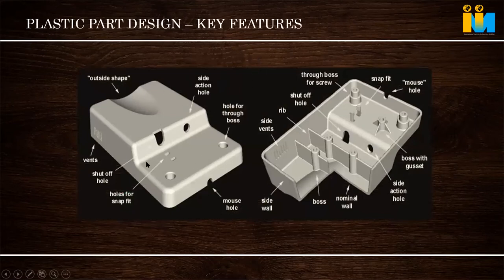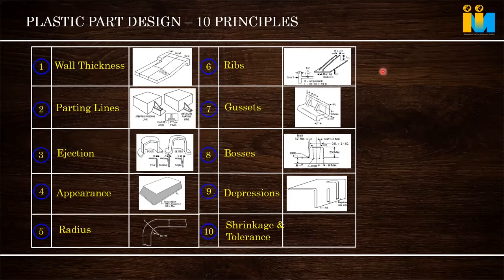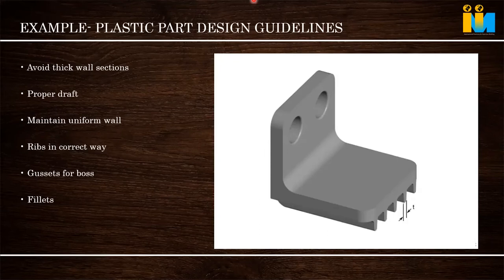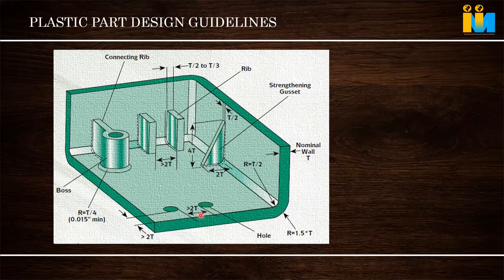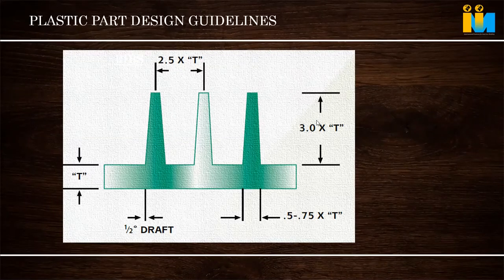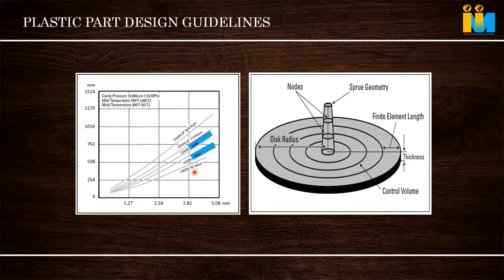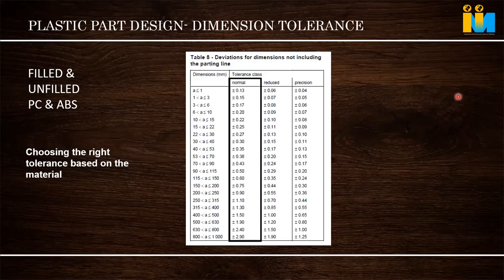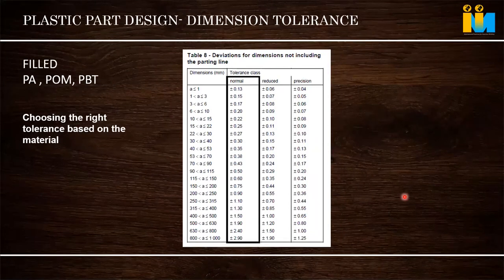10 Product design l By Subash Ellath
What is a good part, plastic part design principles, guidelines for designing various features like ribs, bossed etc.. Draft angel. Understanding flow length of different polymer grades, dimensional stability, and achievable tolerance for different polymer compounds.

Trainer:- Subash Ellath

Technical training on Plastics & Tooling in depth by Subash Ellath